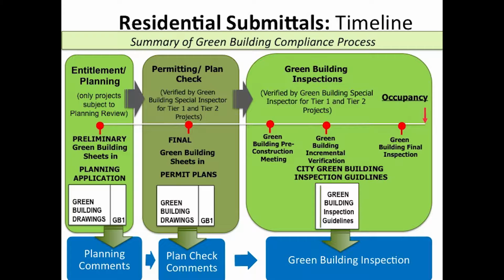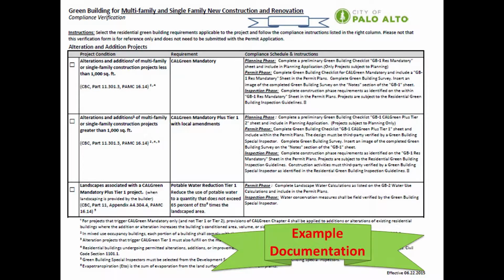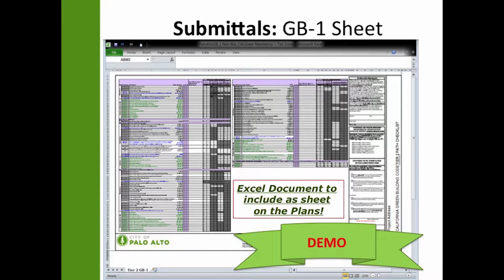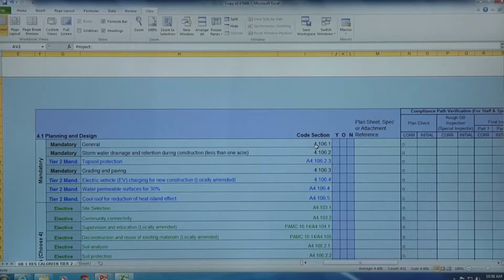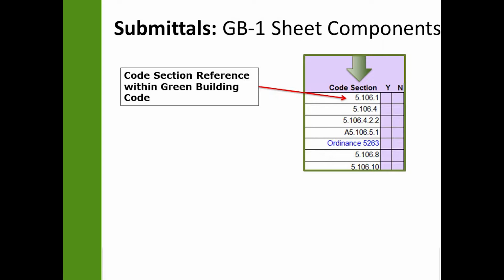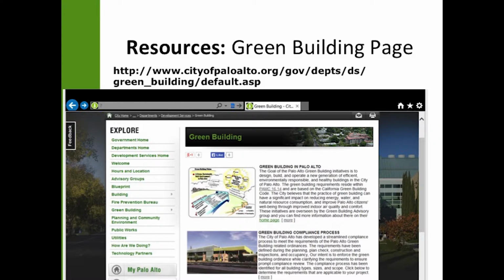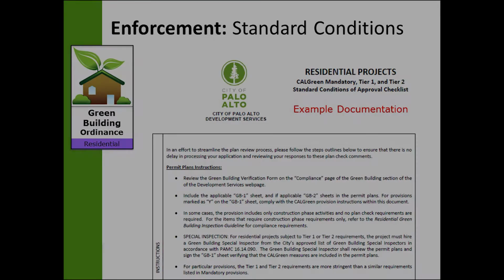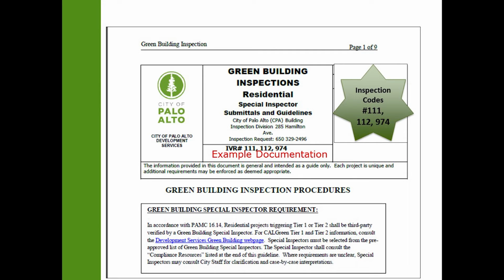Residential Green Building Submittals re 3 2016 update Clip 3 V4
Summary of the green building submittals associated with the residential green building requirements.